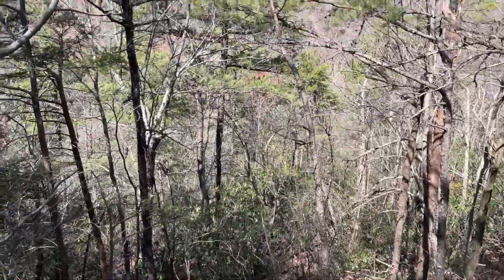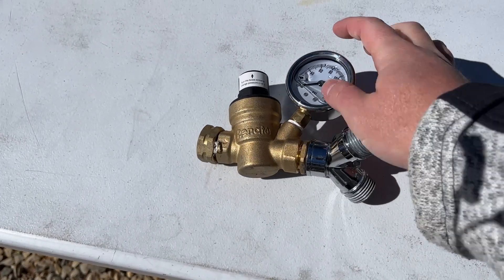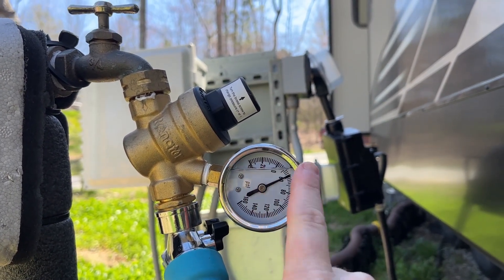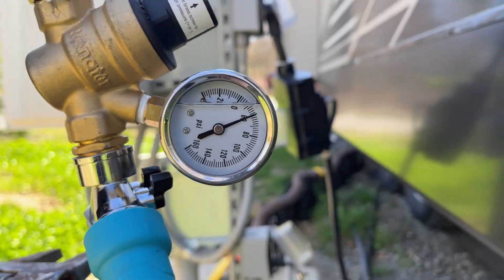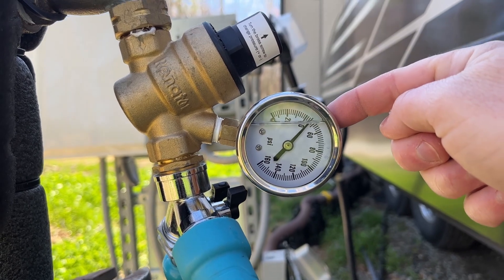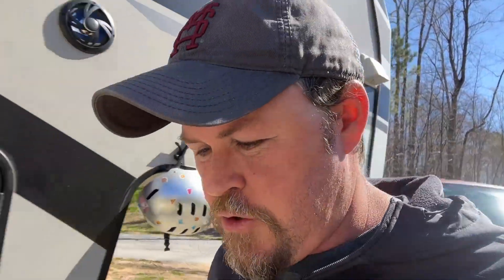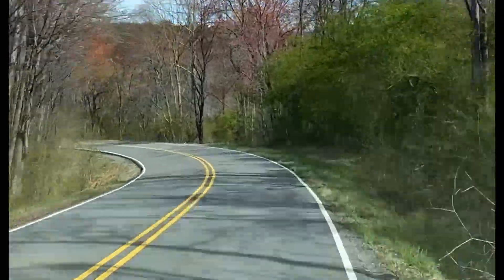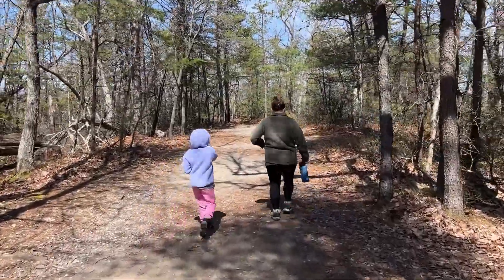How to Use an RV Water Pressure Regulator + North & South Carolina | RV Living | Ep 22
North Carolina ✅
South Carolina ✅

Clint finally figured out the issue of our water pressure woes = user error. It seems like a lot of people don’t know the correct way to use a water pressure regulator, though? Either way, it’s a dish washing gamechanger!

This week we’re also sharing some of our thoughts on Thousand Trails Forest Lake in Advance, NC. We visited Hanging Rock State Park and did some of the easier hikes there to see two different waterfalls: the Upper Falls & Tory’s Falls, plus Tory’s Den. Then, after a travel day we got set up at Crossroads Coach Resort at the ROB in Lake City, SC and immediately drove over to Myrtle Beach to see the beach.. which turned into the kids soaking wet (typical kids, amiright?)

+ + United States Sticker Map:

+ + Our Travel Map
See where we've been so far!

+ + Season 2: East Coast | Mississippi to Maine | Full Time RV Life

+ + Season 1: First 2 Months of Full Time RV Living

+ + Chase Freedom Unlimited Card
We have 3 Chase cards and use them for as much as we can for the rewards. We pay them off monthly and use the rewards for Christmas each year.
Earn $200 Bonus after you spend $500 in the first 3 months
1.5% CASH BACK ON EVERYTHING
Plus other reward categories at 3-5%
By using our referral, we get a bonus too!

+ + Passport America:
3 months FREE with our link!